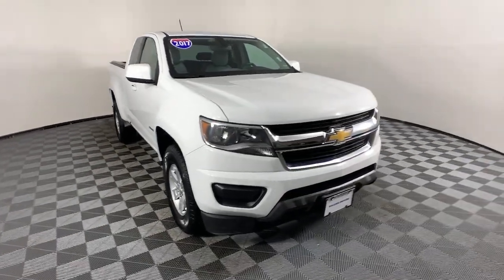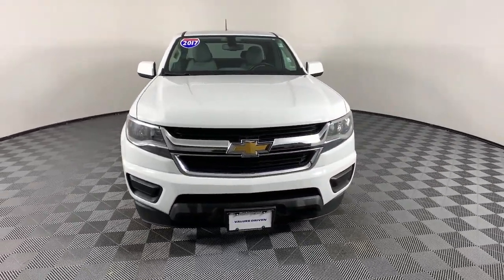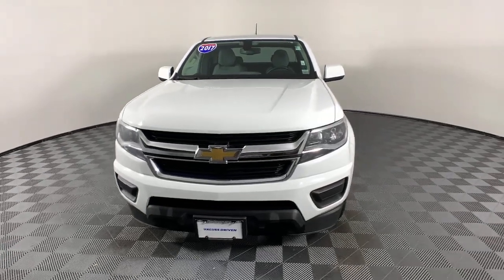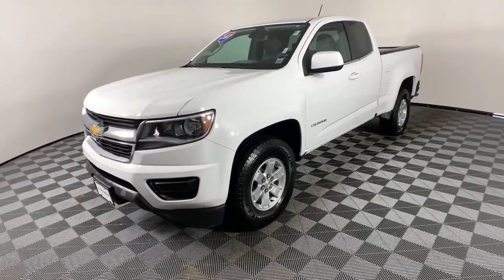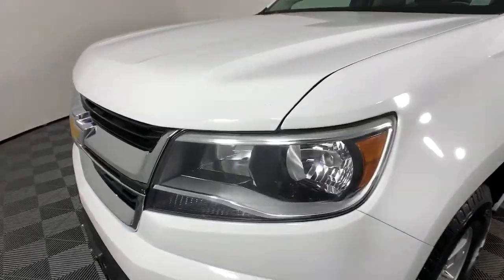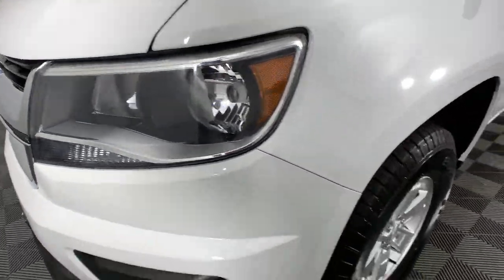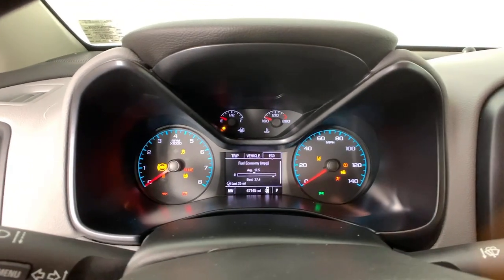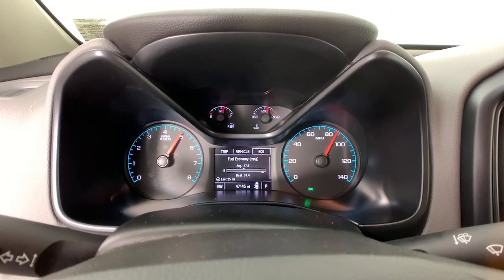2017 Chevrolet Colorado Colonie, Albany, Saratoga Springs, Clifton Park, Schenectady, NY 35775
Summit White Used 2017 Chevrolet Colorado available in Colonie, New York at DeNooyer Chevrolet. Servicing the Albany, Saratoga Springs, Clifton Park, Schenectady, NY area.
2017 Chevrolet Colorado Work Truck - Stock#: 35775 - VIN#: 1GCHSBEN1H1283589

DeNooyer Chevrolet
127 Wolf Road

CARFAX One-Owner. Clean CARFAX. Summit White 2017 Chevrolet Colorado Work Truck RWD 8-Speed Automatic V6 ***CLEAN CARFAX***, ***ONE OWNER TRADE***.brbrbrAwards:br  * 2017 KBB.com 5-Year Cost to Own Awards   * 2017 KBB.com 10 Best Used Trucks Under $20,000   * 2017 KBB.com Best Resale Value Awards   * 2017 KBB.com 10 Most Awarded Brands